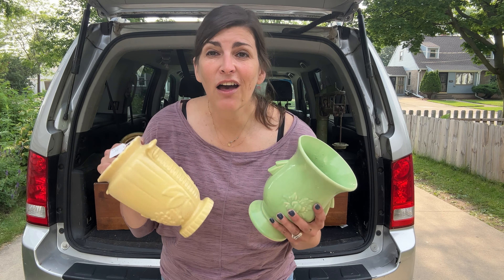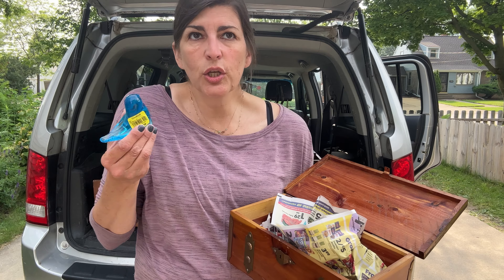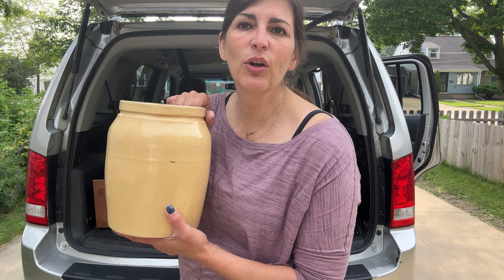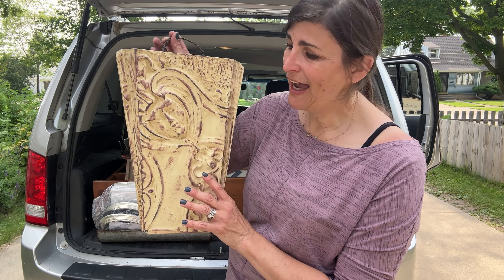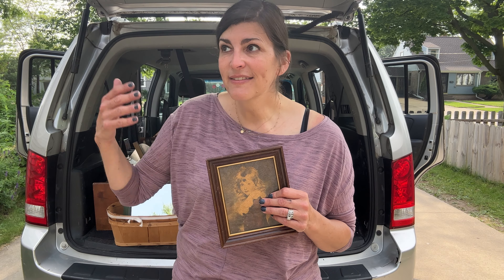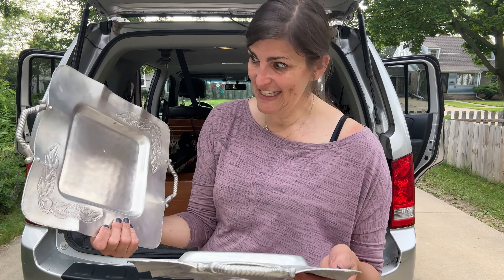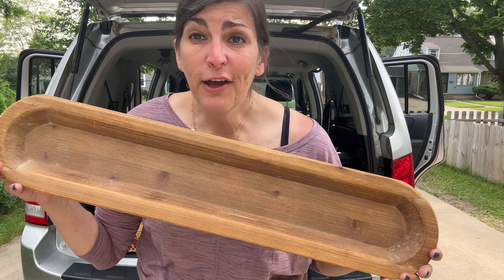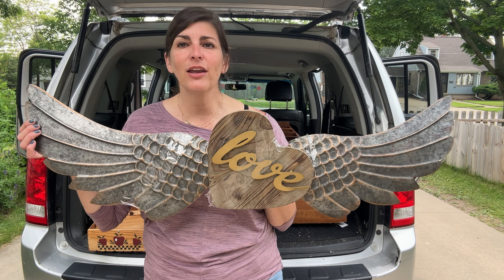Thrift Haul - Thrift Store Finds - Hitting 2 Goodwills & an Antique Store - Resale, Upcycles & DIY's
Last week Wednesday I met up with Connie of the Painted Photographer and we went thrifting.  We hit several Goodwills and an Antique Store, and I found some goodies!!  Today, I'm showing you what I found...what I'm keeping for myself and what I'm going to do with the rest of the items...be sure to watch for some upcoming Thrift to Treasure videso!

EVENTS:
Save the Date: October 3-5, 2024 - I'll be hosting my 1st Event!!